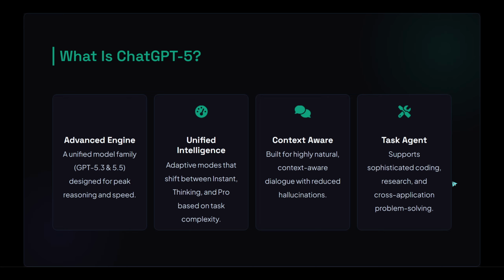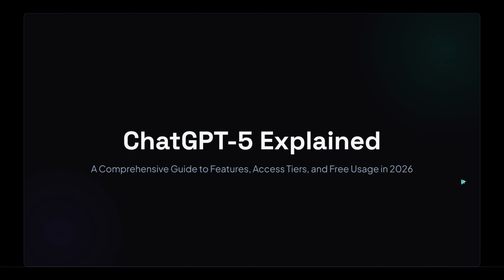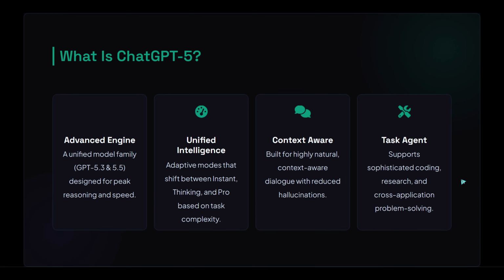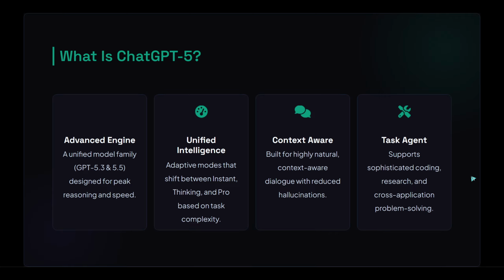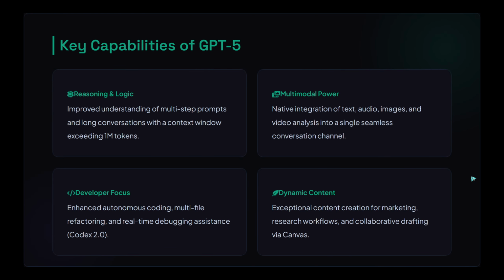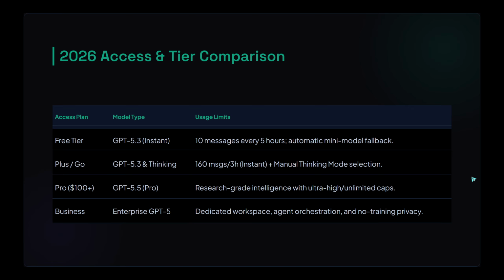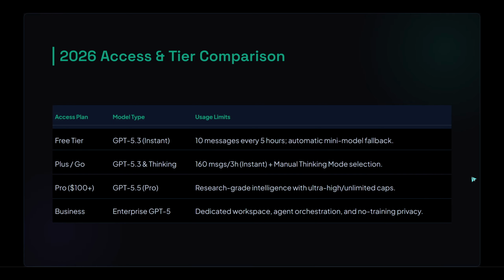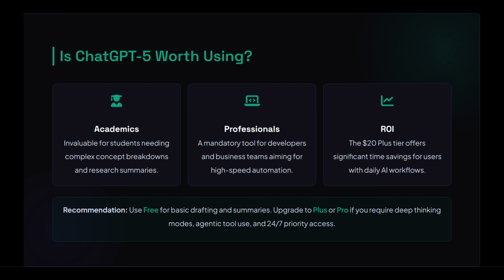ChatGPT 5 Explained (2026) | Features, Access & Free Usage Guide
Learn everything about ChatGPT 5 in this updated 2026 step-by-step beginner tutorial. This guide explains ChatGPT 5 features, how to access it, what free users get, and how it compares to earlier versions.

You’ll also learn about improved reasoning, faster responses, smarter multimodal tools, and whether upgrading is worth it depending on your needs.